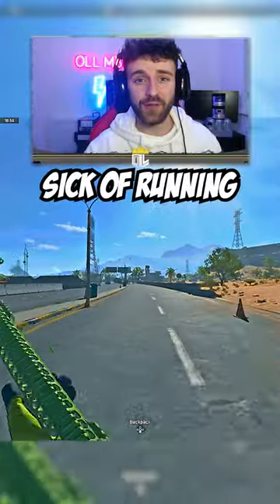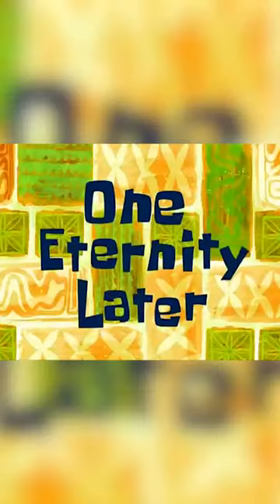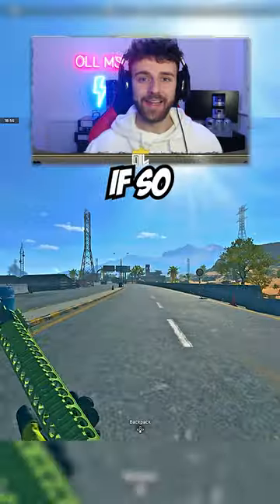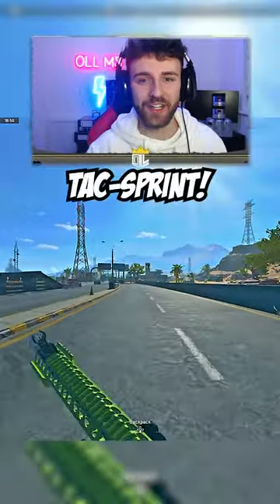The TWO BEST WAYS to have INFINITE TAC-SPRINT🏃‍♂️💨 (Controller Settings at the End)